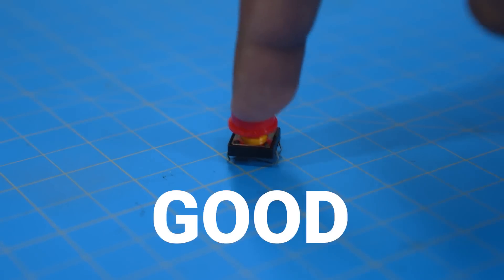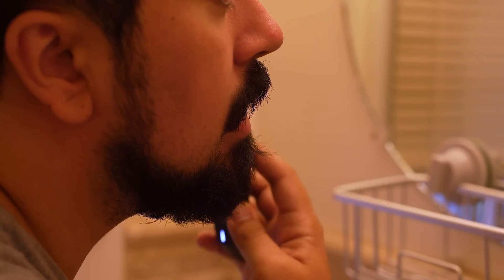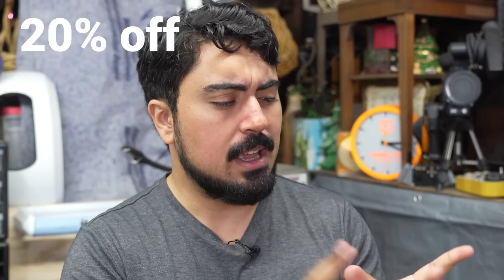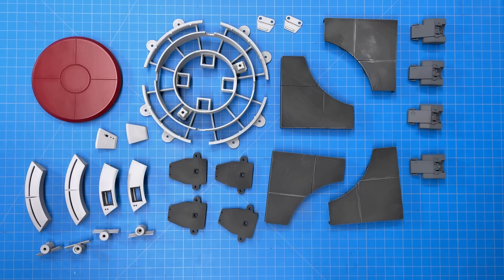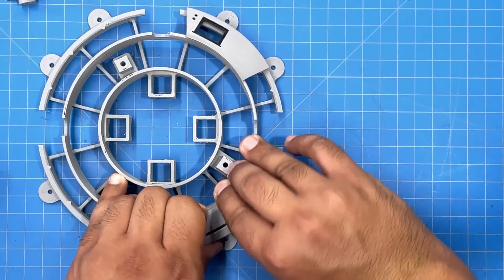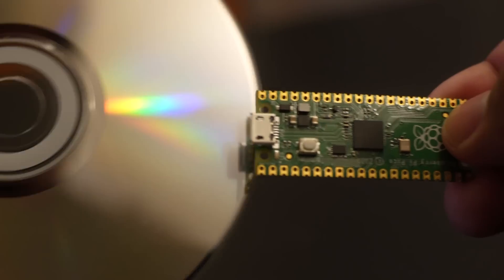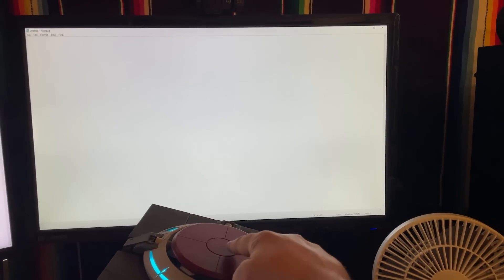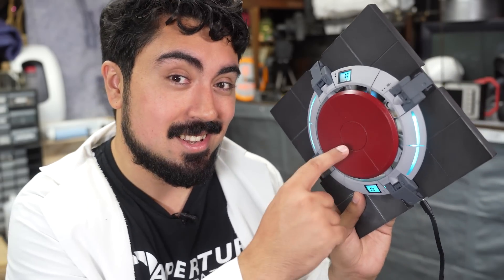Portal 2 | DIY 1500 Megawatt Aperture Science Heavy Duty Super Colliding Super Button Miniature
Not to be confused with the 1500 Megawatt Aperture Science Heavy Duty Super-Colliding Super Button, the 1500 Watt Aperture Science Heavy Duty Super-Mini Super Button is a little piece of Aperture Laboratories that you can enjoy at home. Made with the Raspberry Pi Pico, this should be a great beginner project. Total cost is about ~$30USD, but more if you want to add LEDs.

0:00 Intro
0:24 Ad Time
2:02 Outro